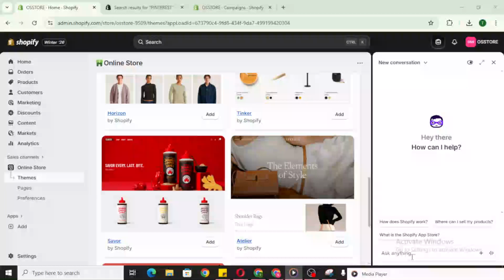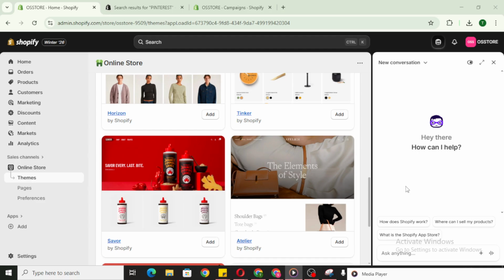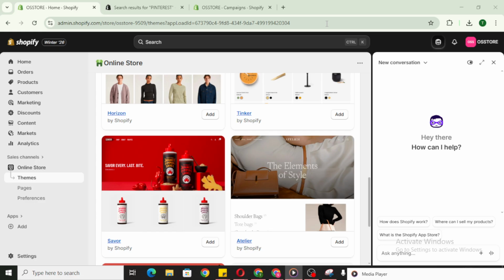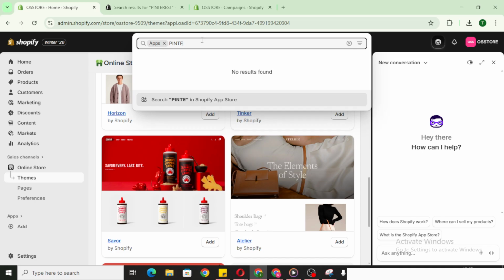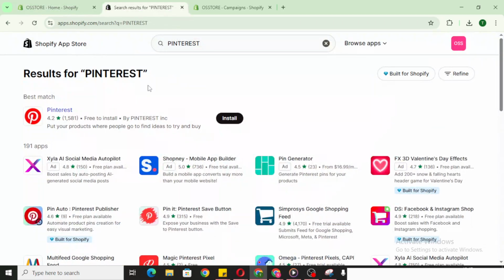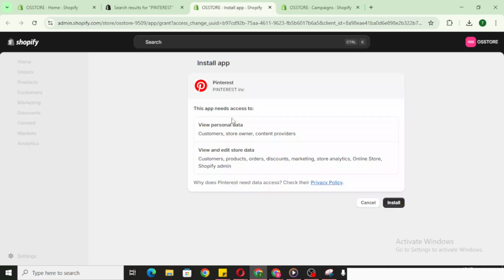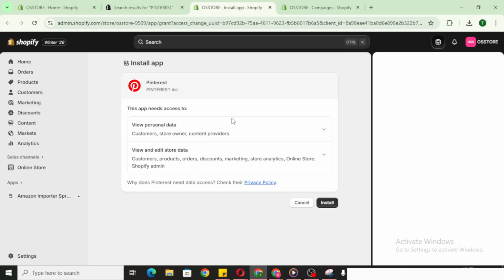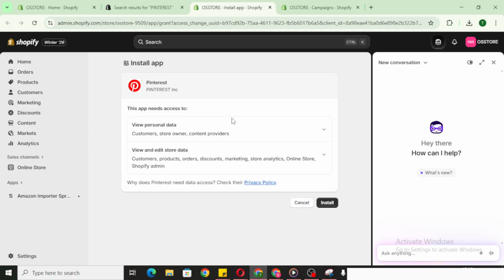How to connect Pinterest to your Shopify store (full guide 2026)